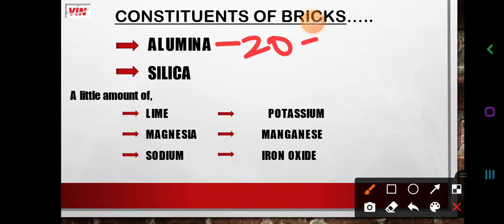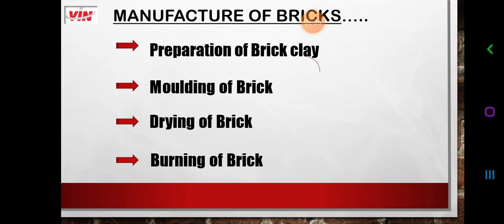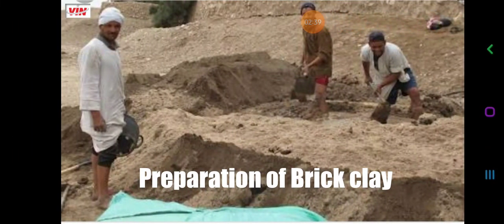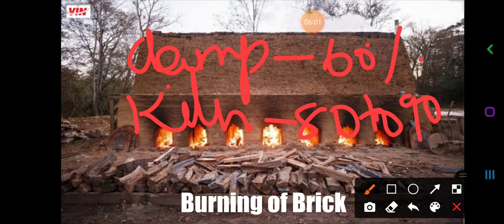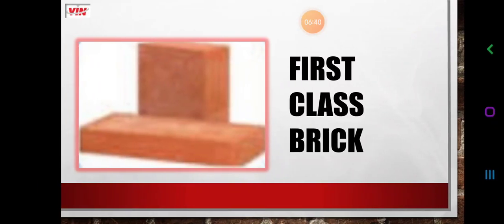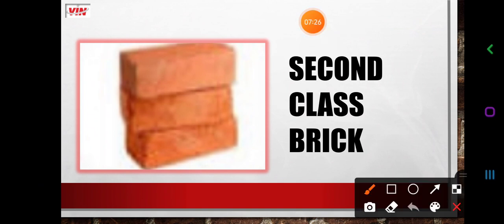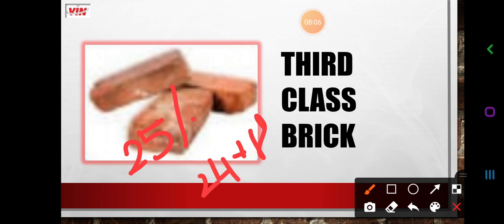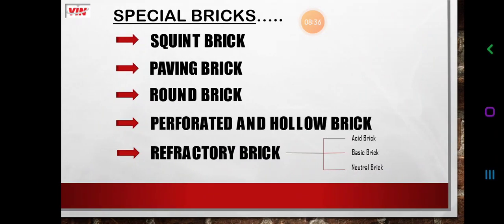BRICKS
Quality..classification..and types of brick